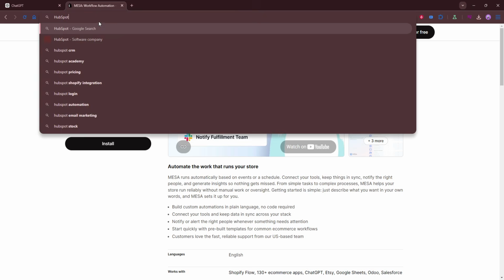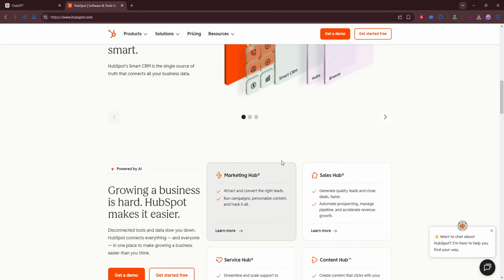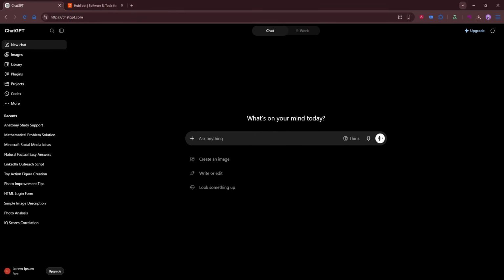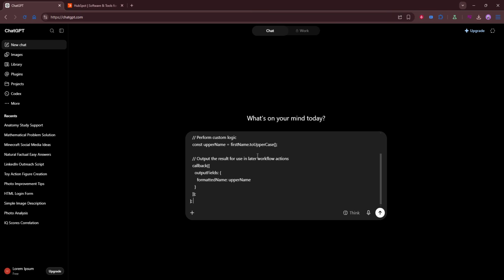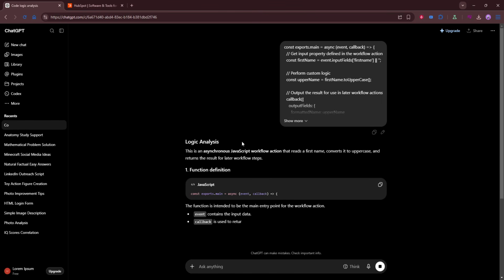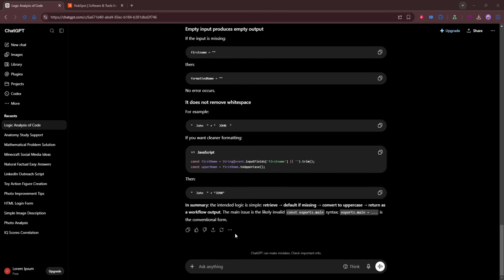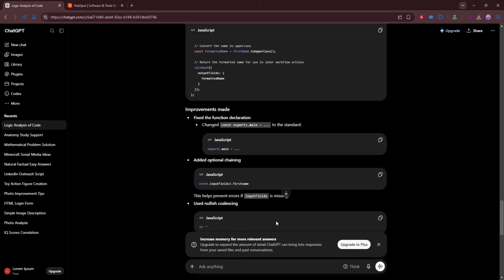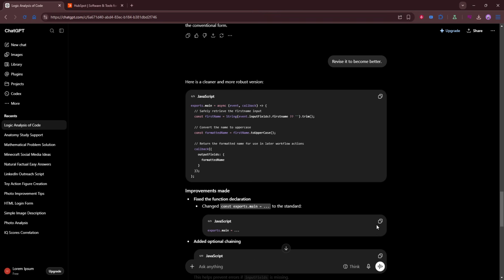How To Optimize Your HubSpot Sync Custom Code Action With ChatGPT And DeepSeek [Step By Step Guide]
In today's video we cover How To Optimize Your HubSpot Sync Custom Code Action With ChatGPT And DeepSeek [Step By Step Guide]